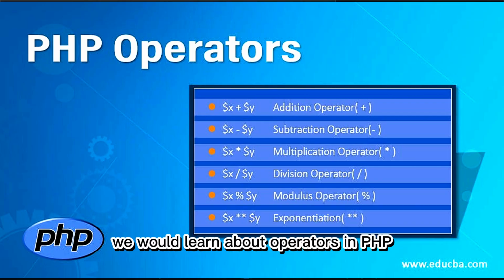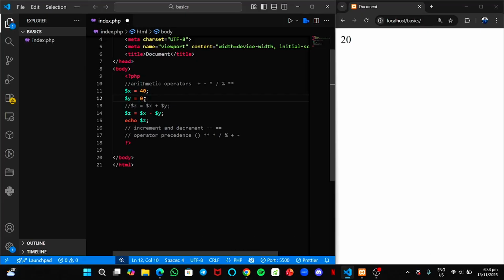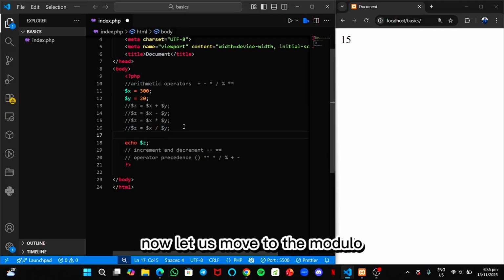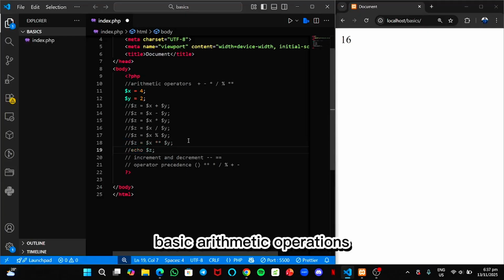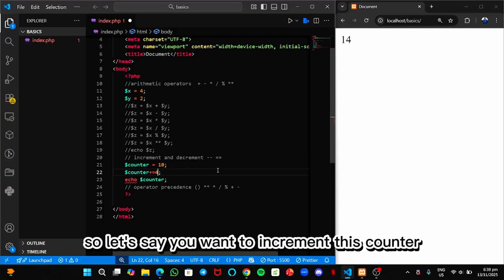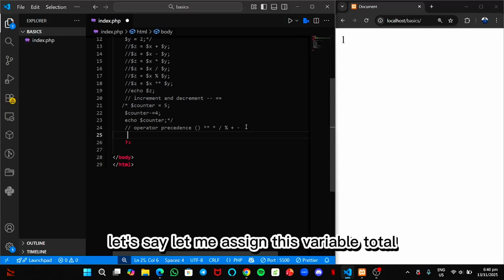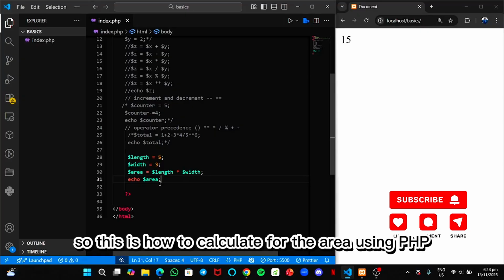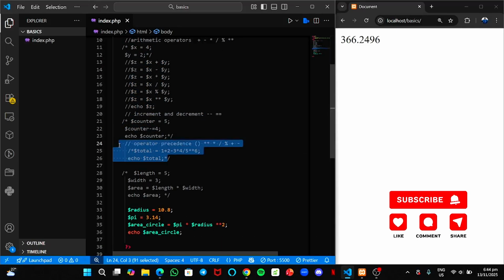PHP Crash Course #4 - Operators in PHP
In this lesson, we dive into PHP Operators and break them down in the simplest way possible.
You’ll learn how PHP performs calculations, how values increase or decrease automatically, and how PHP decides which operation to run first in a complex expression.

We cover three main areas:

🔹 Arithmetic Operators
Learn how to use +, -, *, /, %, and ** to perform basic math in PHP.
We walk through clear examples like:
$x = 10; $y = 2; $z = $x + $y;

Understand how ++ and -- work, how values increase or decrease by 1, and how to add or subtract any number manually.
Examples include:
$counter++; and $count--;

🔹 Operator Precedence
Find out why PHP solves some parts of an expression before others.
We explain the full order:
and break down real examples step-by-step.

This video is perfect for anyone learning PHP and building a strong foundation.
Don’t forget to try the practice questions and drop your answers in the comments!